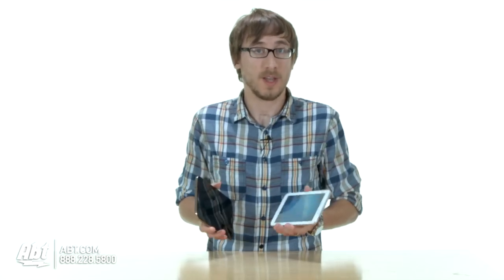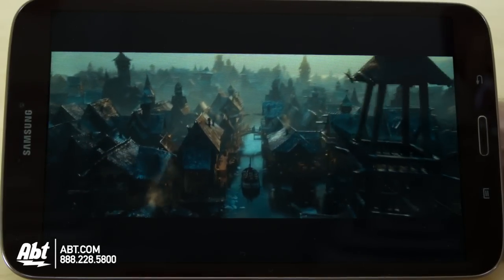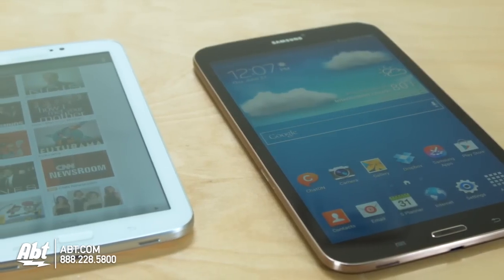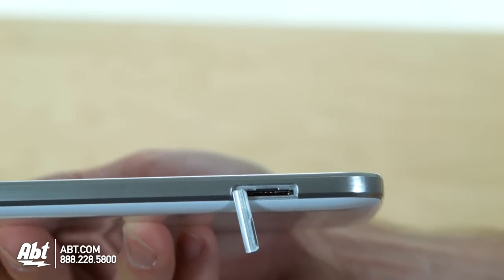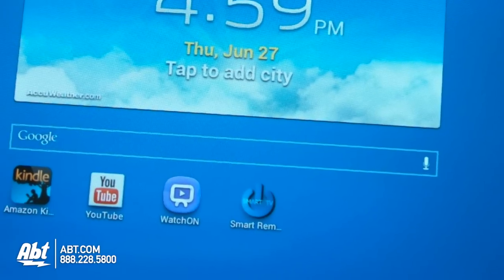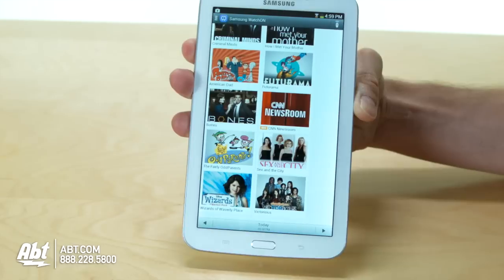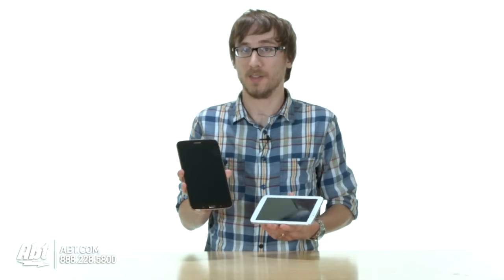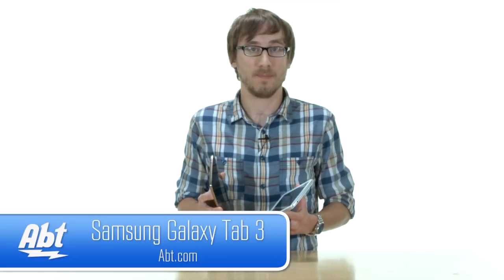Samsung Galaxy Tab 3 : Samsung at Abt Electronics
Galaxy Tab 3 7.0
7-inch LCD
1024 x 600 resolution.
Marvell dual-core 1.2GHz processor with 1GB of RAM.
8GB of storage
10.6 ounces
0.39 inch
Android 4.1

Galaxy Tab 3 8.0
8-inch screen
0.29 inch
Android 4.2
Samsung 1.5GHz dual-core Exynos processor with 1.5GB of RAM
resolution is 1280 x 800
16GB of built in storage

Galaxy Tab 3 10.1
10.1-inch screen
Intel processor
1.6GHz dual-core Atom chip with 1GB of RAM
Android 4.2
16GB of storage
0.31 inches thick
weighs 1.1 pounds
screen resolution is 1280 x 800